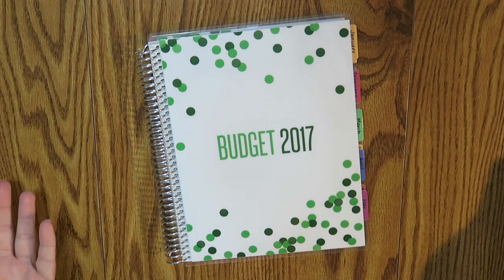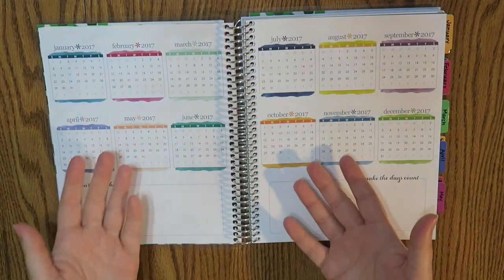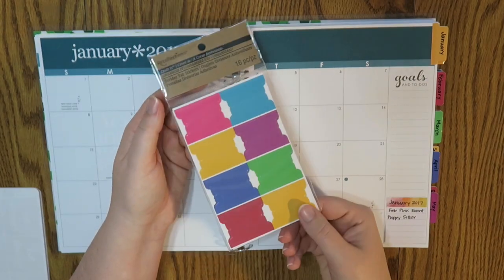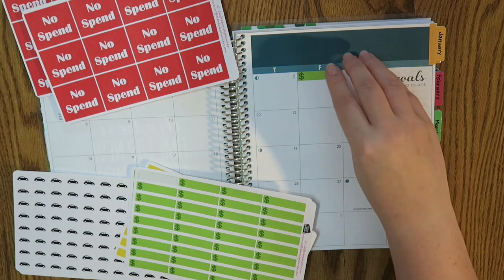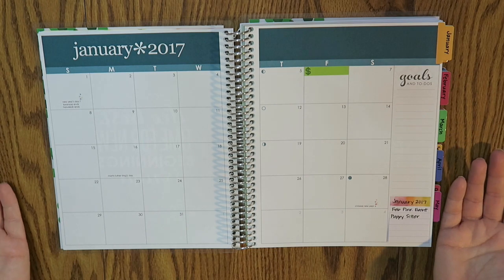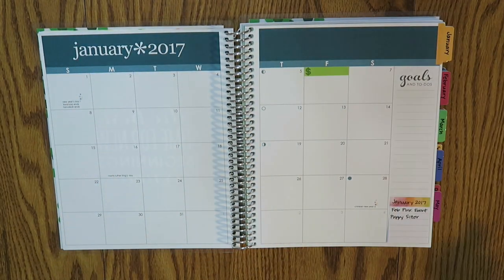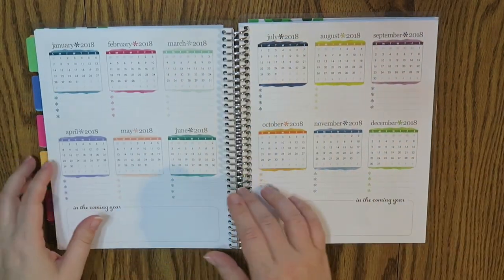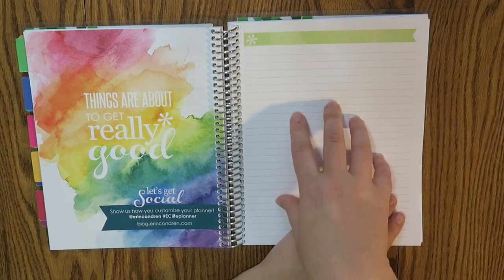2017 Budget Planner Setup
I am ready to share my 2017 Budget Setup!  I can not wait for this year to get underway.  I hope you all enjoy the video.  All links I talked about are below.

Erin Condren Deluxe Monthly Planner
Erin Condren Sticky Notes Page

Here is the direct link to my BUDGET BUNDLE!

12527 Central Avenue NE #322